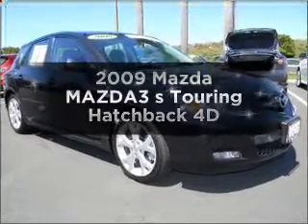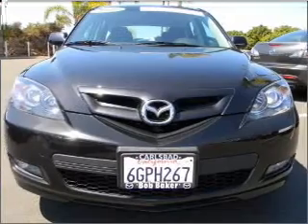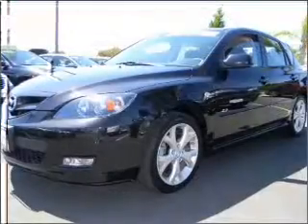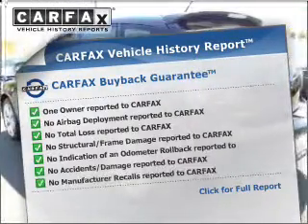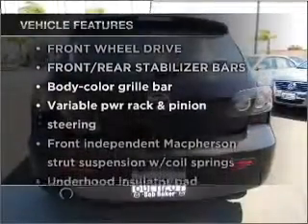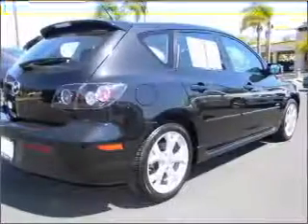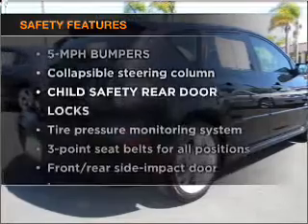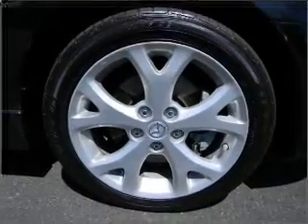2009 Mazda MAZDA3 - Carlsbad CA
Year: 2009
Make: Mazda
Model: MAZDA3
Trim: s Touring Hatchback 4D
Engine: 4 cylinder 2.3 liter
Transmission:
Color: Black
Mileage: 41768
Address:
5555 Car Country Dr.